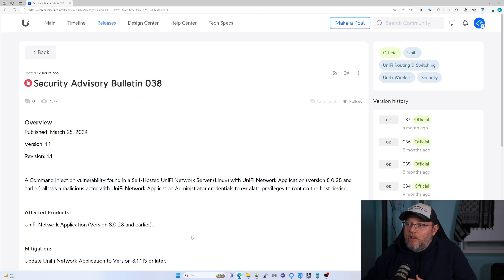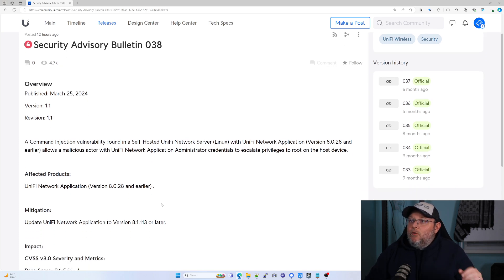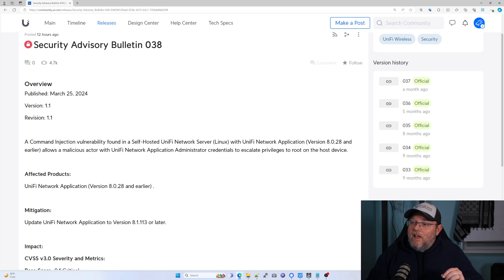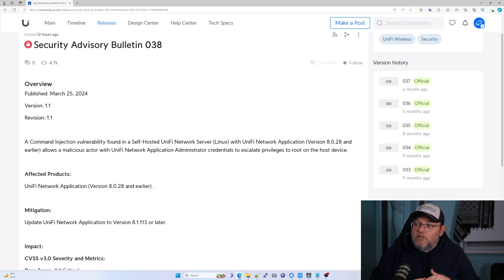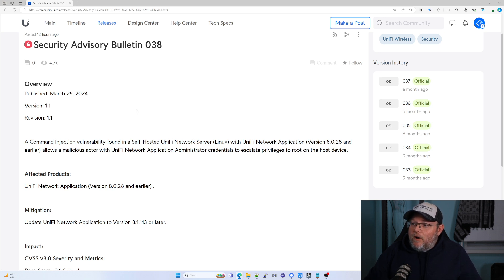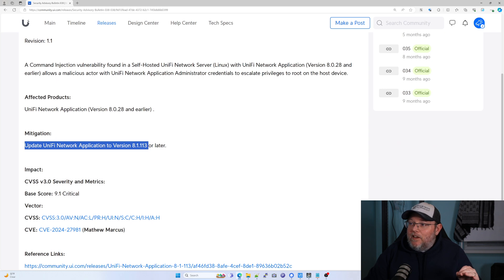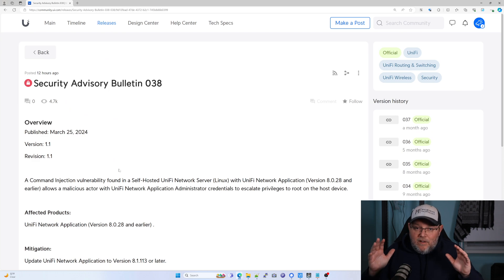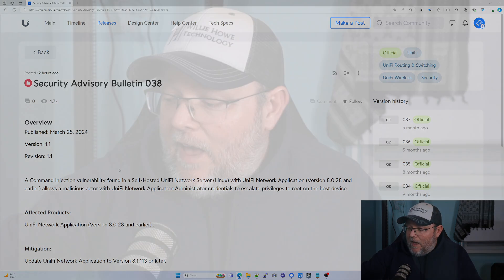UniFi Network Application Security Advisory 38 - Make a plan to upgrade ASAP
If you self host UniFi Network Application and you're on any version 8.0.28 and earlier you need to make a backup and figure out how to upgrade to at least 8.1.113 to mitigate this issue: